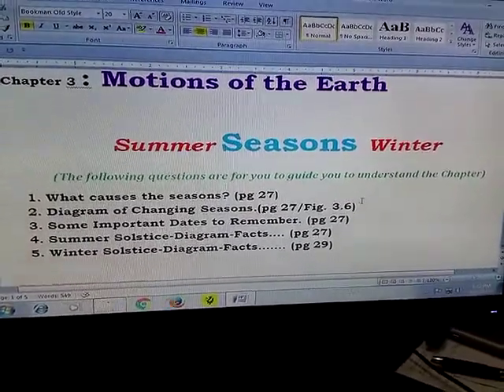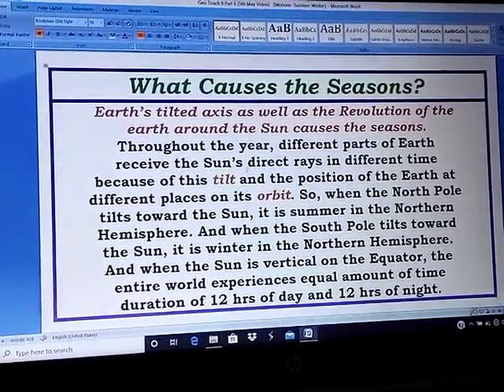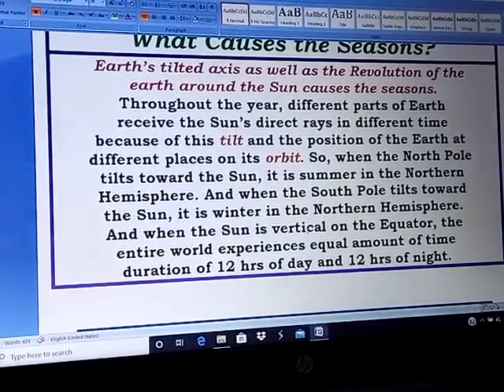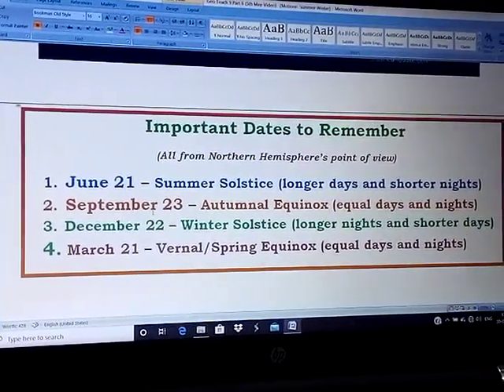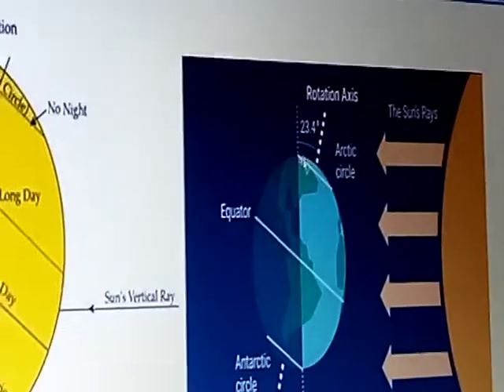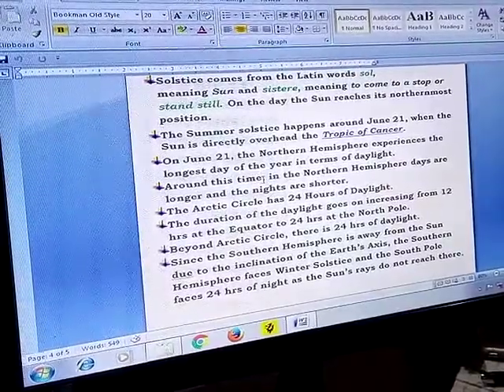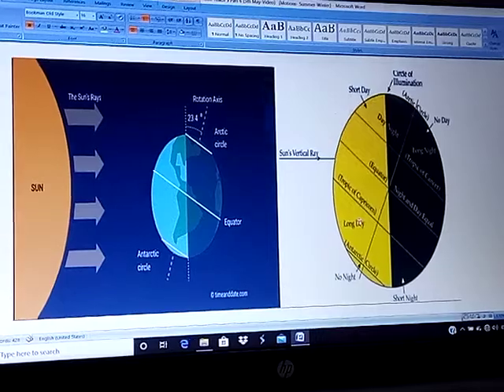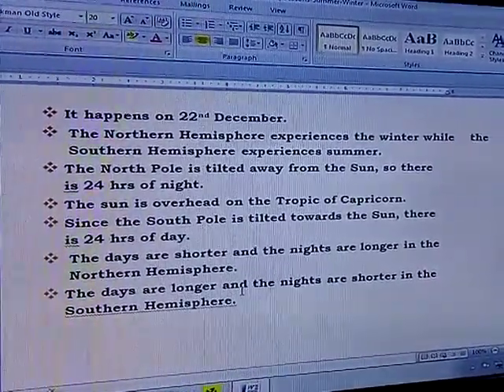Geo Teach 9 Part 6 (5th May)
Seasons-Summer-Winter